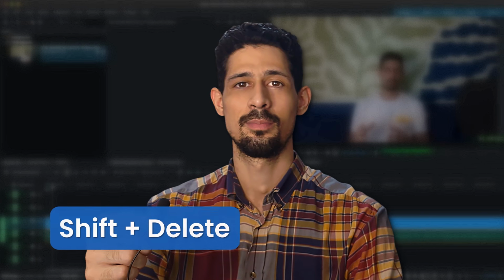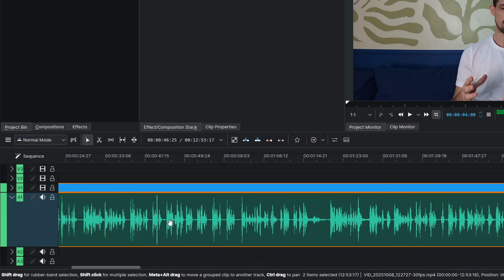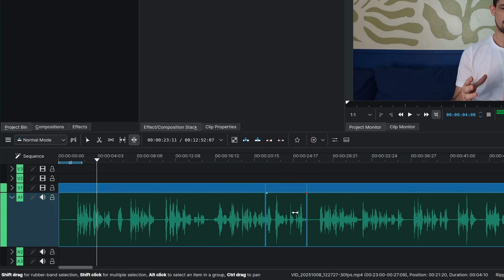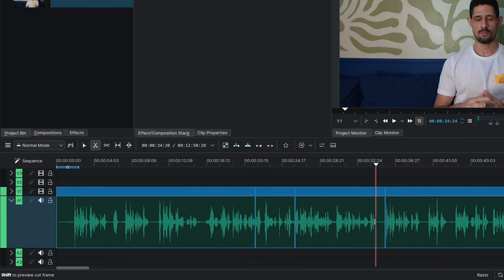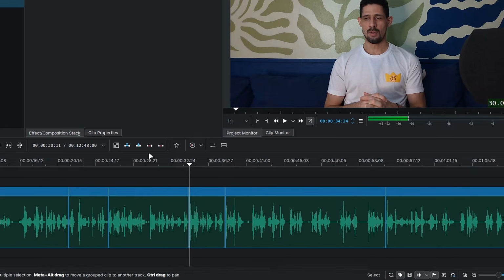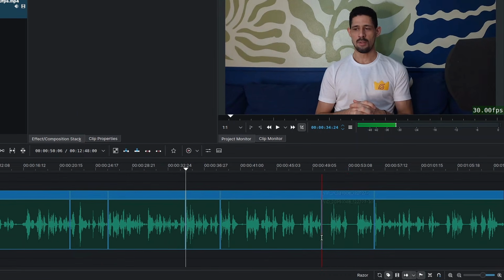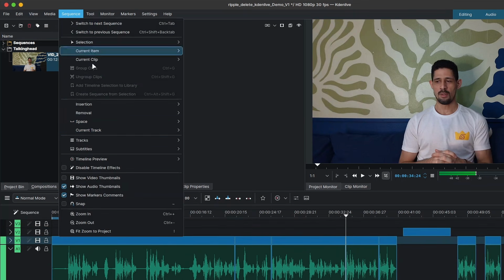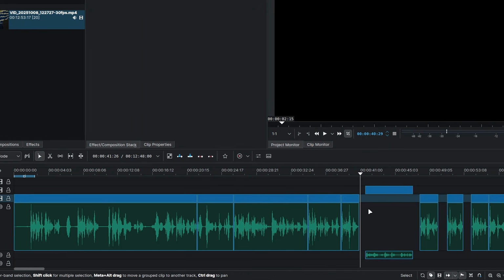How to Ripple Delete - Kdenlive Tutorial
Save time editing with ripple delete and other shortcuts to remove gaps on your timeline. We'll look at creating custom keyboard shortcuts and optimizing our layout for cutting talking head videos.

Chapters:
0:00 Opening